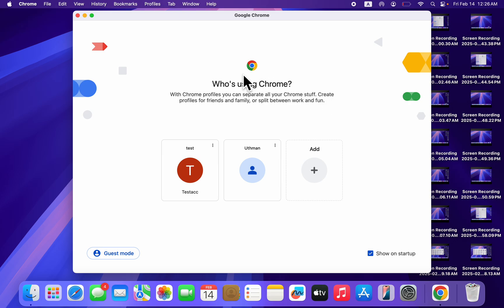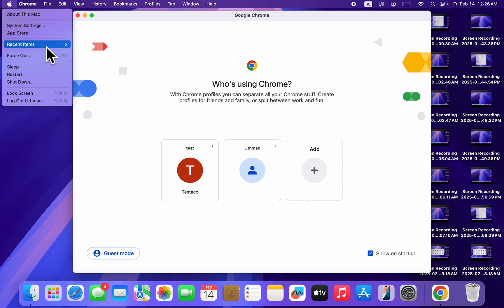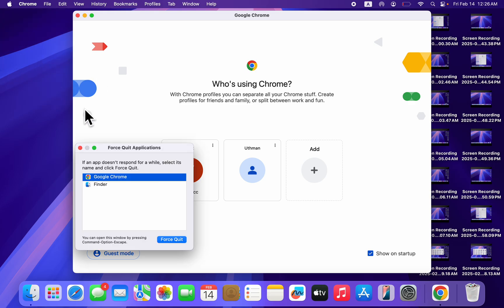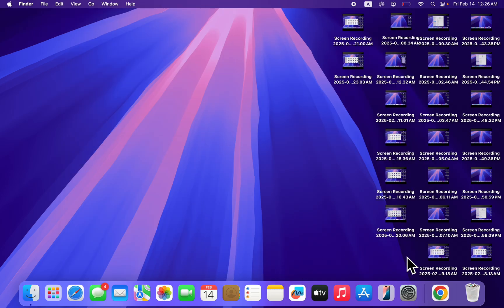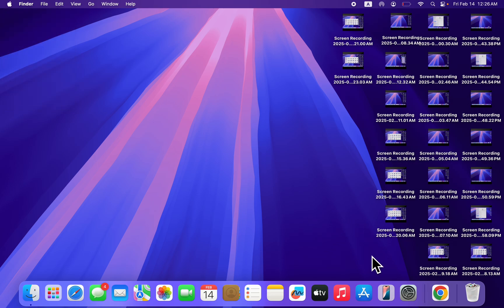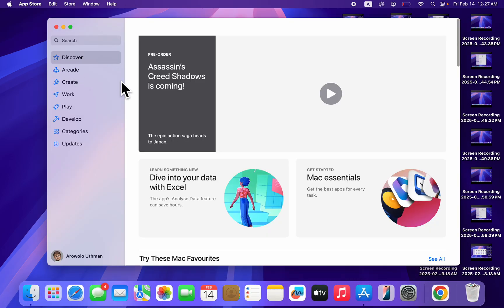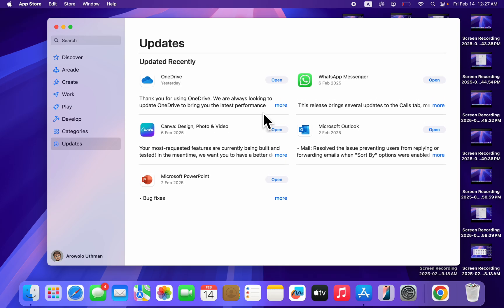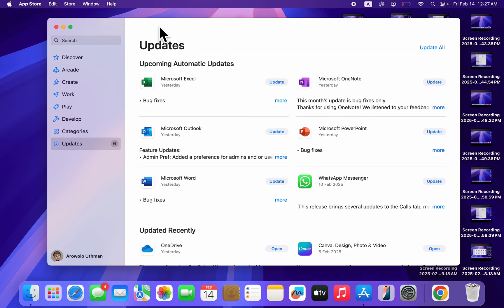How to FIX App Not Responding on Mac! (2025)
Is an app frozen or not responding on your Mac? This tutorial shows you several ways to force quit unresponsive apps and get your Mac working smoothly again.